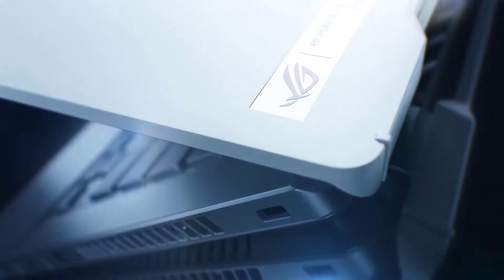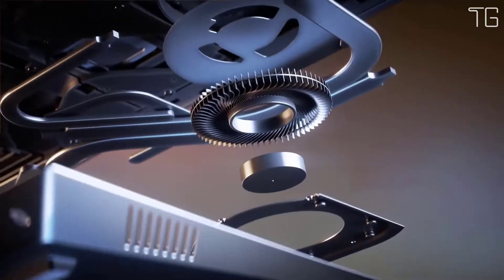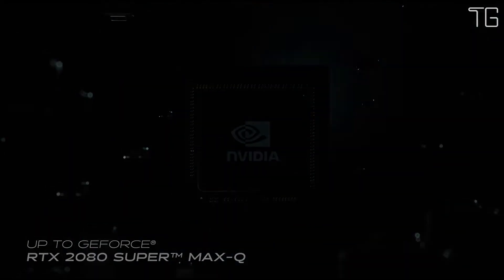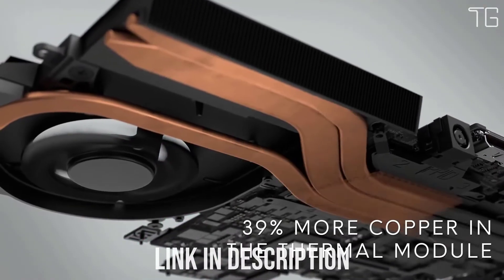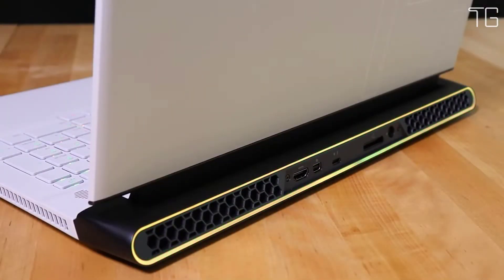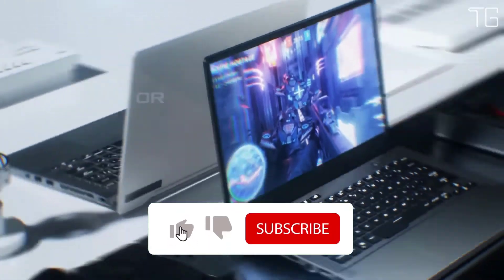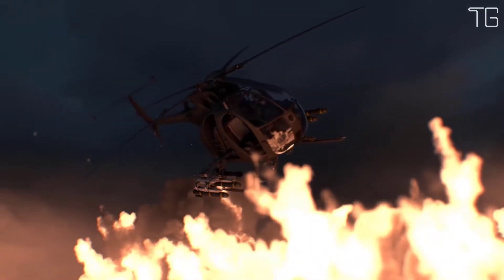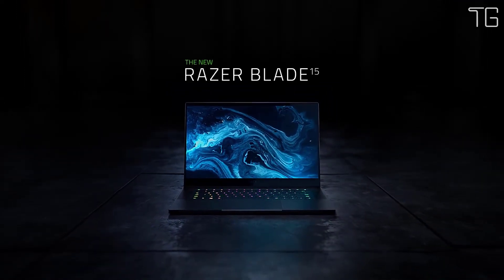Top 5 Best Gaming Laptops Under Budget 2024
↓↓ UPDATED RANKING ↓↓
● Amazon US
● Amazon CA

Hello, Are you searching for the Best Cheap Gaming Laptops For You? So now you are in the right place. In today's video, we are going to check out Top Best Gaming Laptops.

I hope you liked this video. If this video was helpful to you, please remember to leave a like and subscribe to my channel to see more videos and if you have any question, leave a comment down below.

Laptops have become more and more popular for gaming over the years. They are portable, so you can take them with you to a friend's house or on vacation. They are also cheaper than a desktop computer. Here are some things to look for when choosing a gaming laptop.

In recent years, gaming laptops have become increasingly popular. They offer portability and performance that is on par with desktop computers. For gamers, this is an ideal solution. There are a few things to consider when choosing a gaming laptop. This article will help you choose the best gaming laptop for your needs.

As technology advances, so does the gaming industry. Laptops have become increasingly popular for gaming over the past few years and shaping up to be an even bigger year for gaming laptops. Here are the top gaming laptops that you can expect to see: The Razer Blade 15 and The Asus ROG Zephyrus.

Technology has come a long way in recent years and laptops are no exception. Gaming laptops have become increasingly popular as they offer portability and performance that can rival desktop computers. With so many options on the market, it can be hard to know which one is right for you. Here is a list of the best gaming laptops, so you can make an informed decision when choosing your next gaming rig.

You don't have to be a professional gamer to appreciate a good gaming laptop. But with so many laptops on the market, it can be hard to know where to start. That's why we've put together a list of the best gaming laptops. Whether you're looking for the best value, the best performance, or the best features, we've got you covered. So read on to find the perfect gaming laptop for your needs.